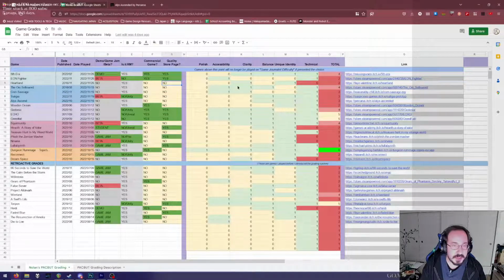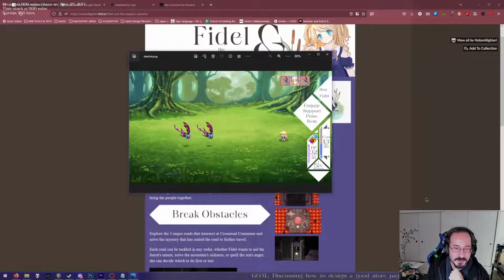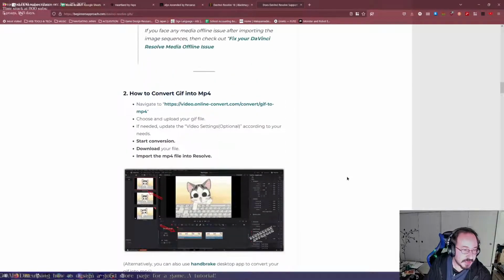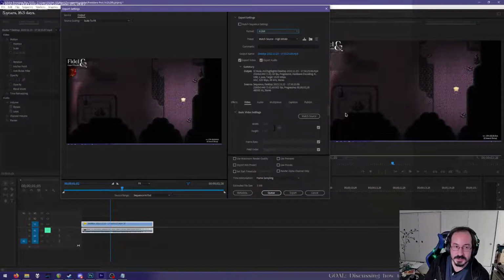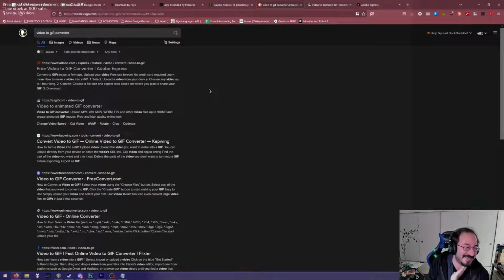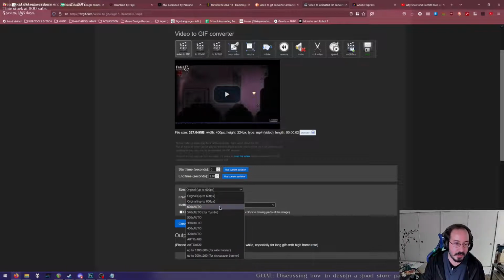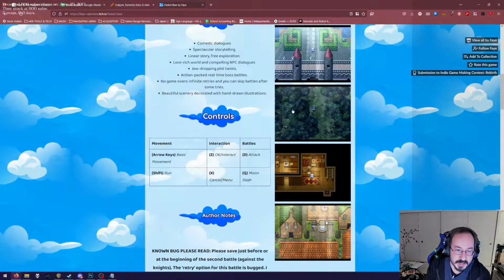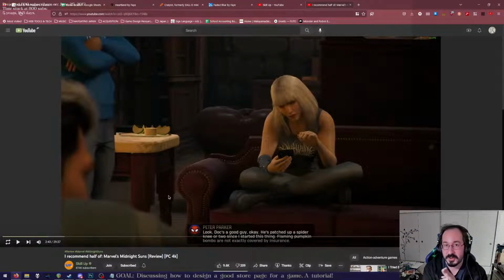Designing your game's store page (You finished your indie game, time to grab people's attention!)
Join the lonely discord: (It's a personal discord for chatting, it's not just for RPG Maker)

If you wish to submit your own game, you can find me on Discord (link below) as "Nolan Alighieri" or as "TheAM-Dol" on  the RPG Maker forums. (You can also use the email attached to my channel in the "About" section, however, I don't check this email often.)
Please ensure you follow these submission rules:
If you submit a game, you must provide a content description. (a description of any age rated content)
If you don't provide one, I won't accept it. If your description is found to be purposefully misrepresentative then the game will be removed from the grading list, the play-through during the stream will be stopped, and any part of the game shown during the stream will be edited out of the archive.

Title: Designing your game's store page (You finished your indie game, time to grab people's attention!)